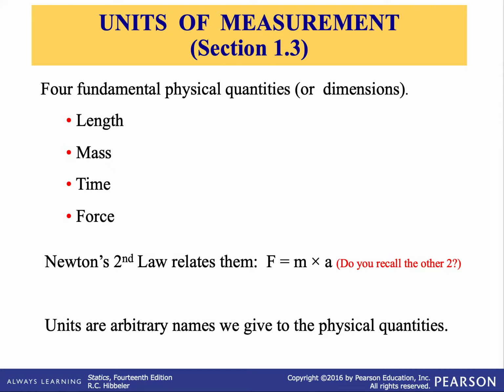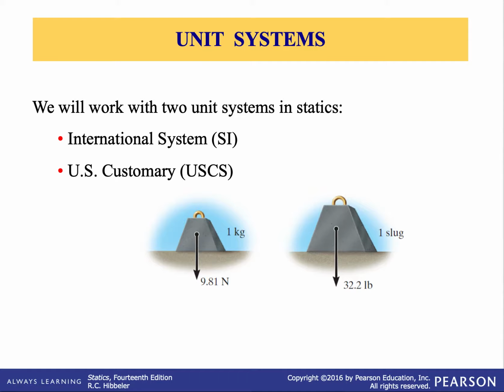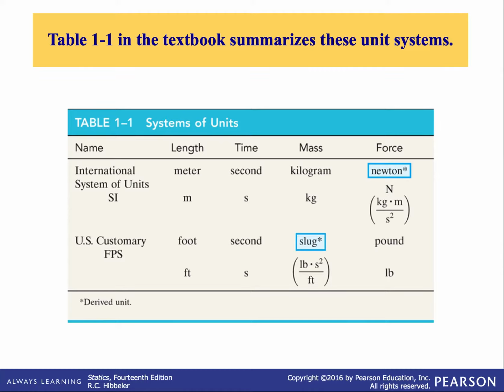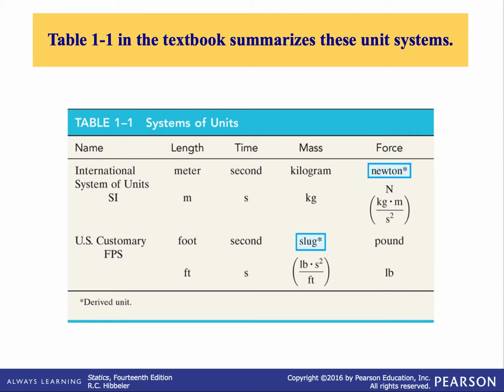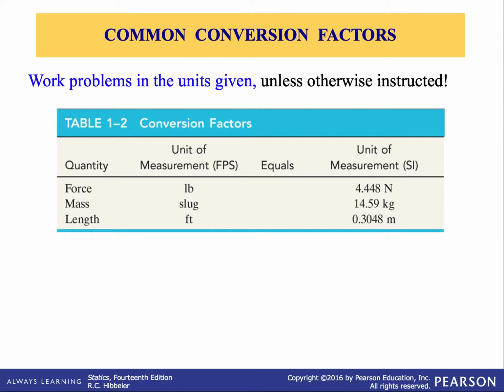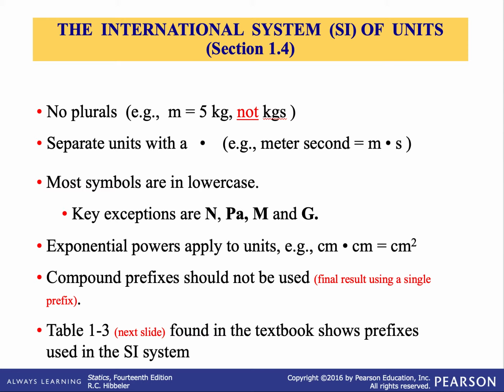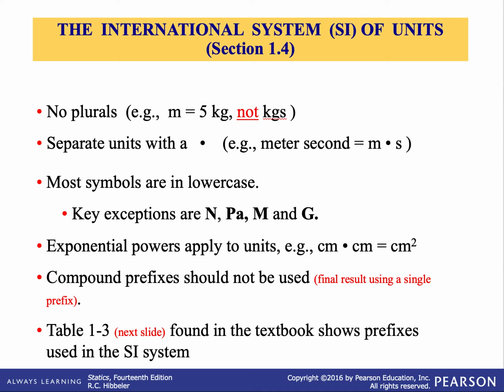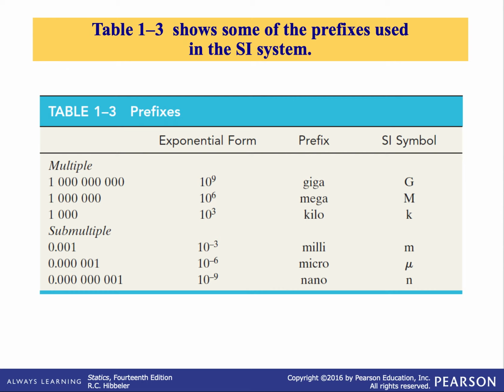Statics #002 - Units & Measurement Systems in Statics and Dynamics | SI vs. US Customary System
Understanding Units & Measurement Systems in Statics and Dynamics | SI vs. US Customary System

📚 Welcome to Statics and Dynamics! This video is the second part of our first lecture, covering essential concepts like mechanics, unit systems, and Newton's Second Law. Learn about the SI (International System of Units) and the US Customary System (FPS), their differences, and how to apply them in problem-solving.

🔍 Topics Covered:
✔️ Fundamentals of mechanics & unit systems
✔️ SI vs. US Customary (FPS) units: mass, length, time, force
✔️ Newton’s Second Law and derived units
✔️ Conversion between unit systems
✔️ Engineering notation, prefixes & significant figures
✔️ Best practices for rounding off values

💡 Key Takeaways:
✅ Use the unit system given in the problem unless stated otherwise
✅ SI System: Kilogram (kg), Meter (m), Newton (N)
✅ US Customary System: Slug (mass), Foot (ft), Pound (lb)
✅ Understand prefixes like Giga (10⁹), Mega (10⁶), Kilo (10³), and more!

📝 Join the Discussion: Drop your questions in the comments below, and let’s solve problems together!

Units and Measurement Statics Class: This video presents and explains the Units of Measurement to be Used in the statics and dynamics class. The video also summarizes and explains the conversions between the two unit systems in statics: the International System (SI) and the U.S. Customary System (USCS). EGE210 #002

To watch all of the videos of the "General Principles for Statics and Dynamics" lecture:

Statics and Dynamics: Lecture 1 - General Principles - Video2 | Dr. Loay Al-Zube